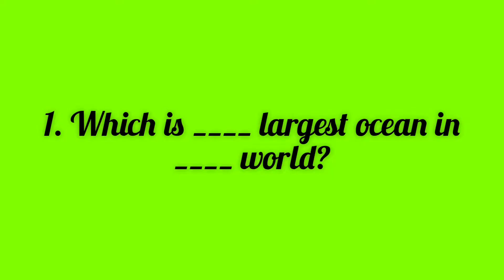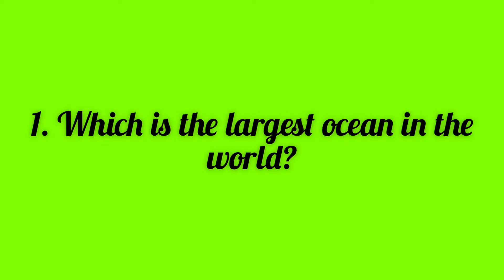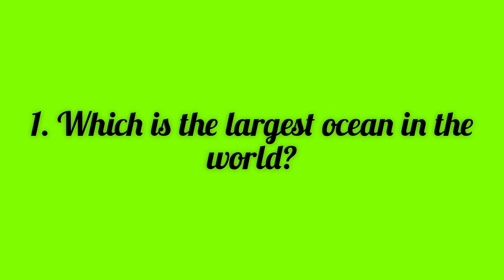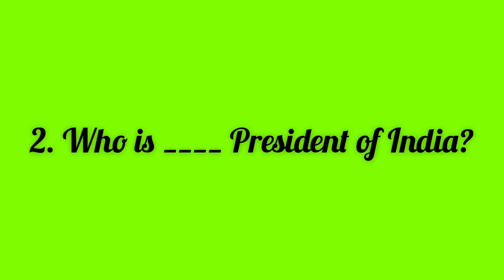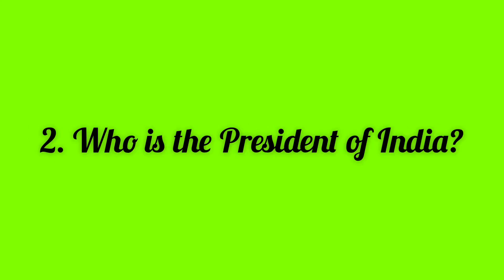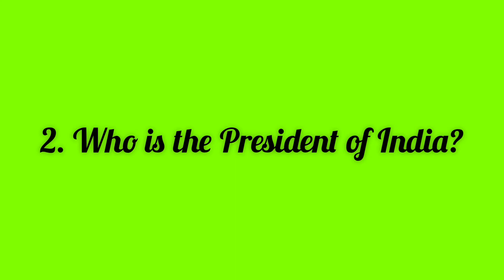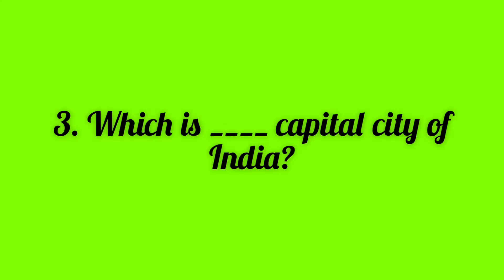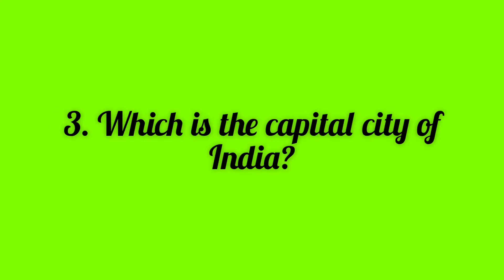English Grammar Quiz| Learn English Through Tamil| Spoken English